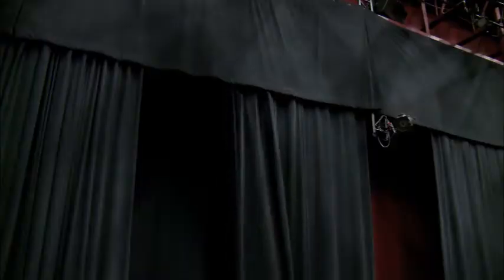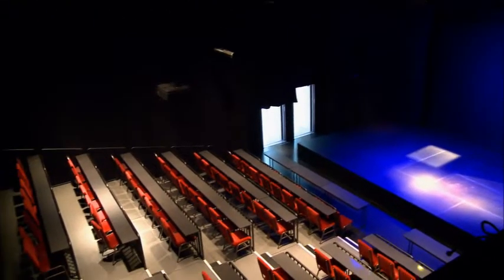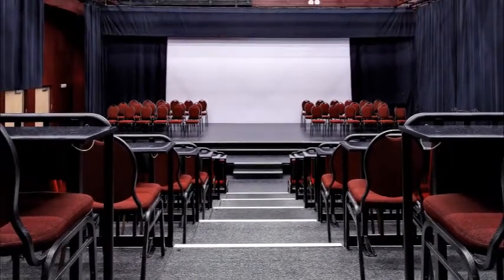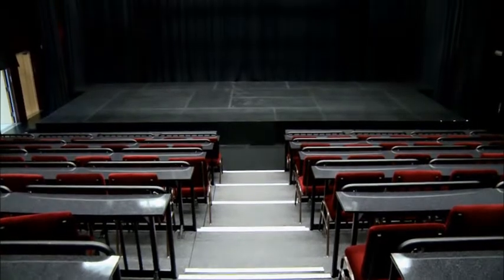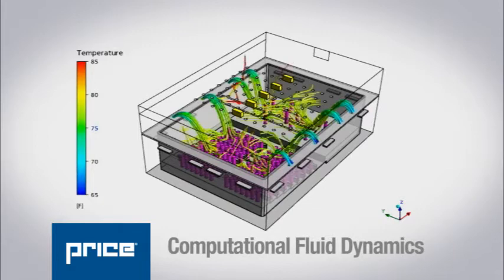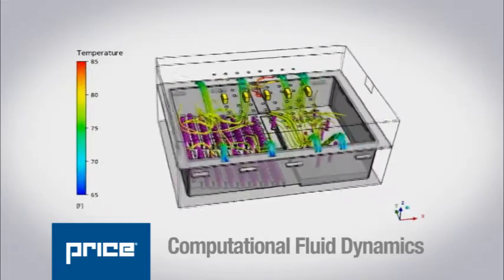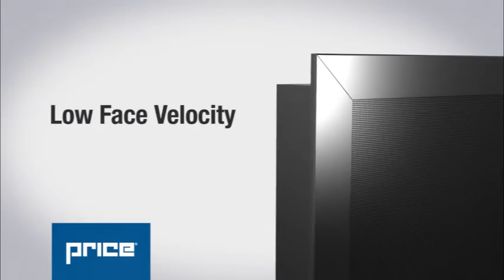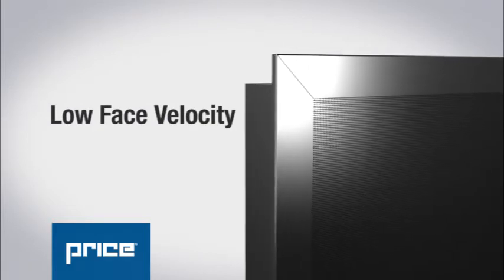Case Study - Displacement Ventilation in Cercle Moliere Theatre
Case study featuring Price Displacement Ventilation (DV) in Canadian theatre, Cercle Moliere. For this project, a Computational Fluid Dynamics (CFD) analysis determined that DV would result in maximum occupant comfort.

For more information on Price Displacement Ventilation and other sustainable HVAC technologies,